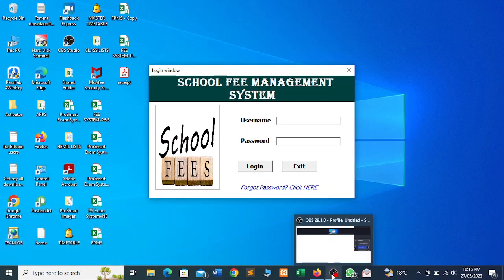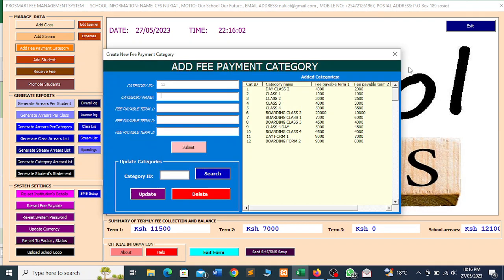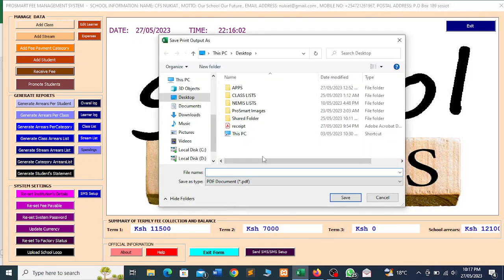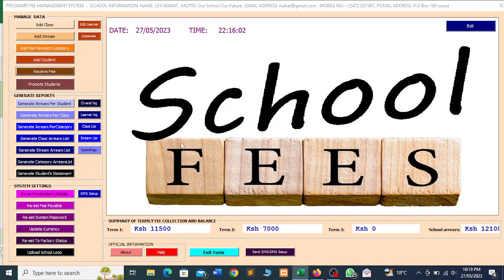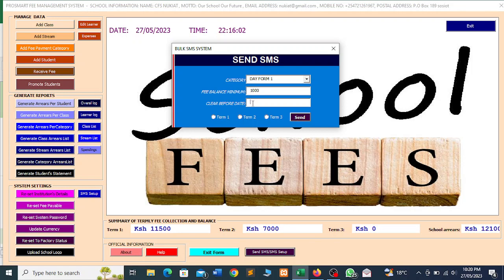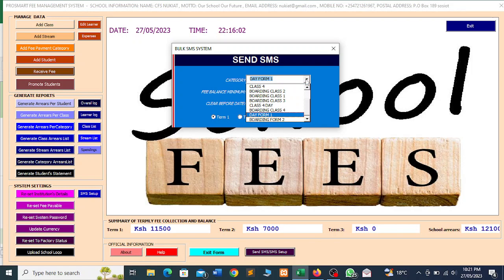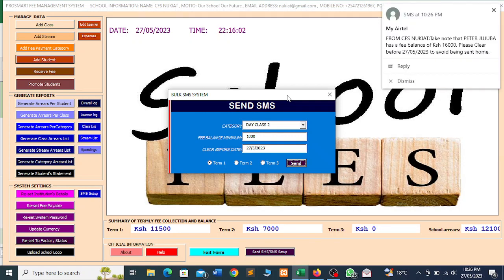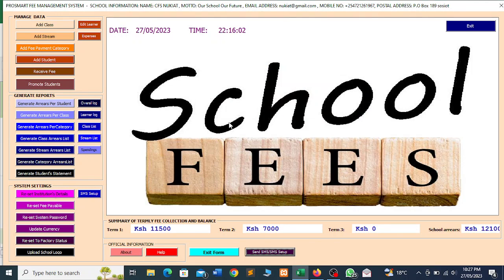Send Fee Reminders Using Fee Management System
In this demo video i give a tutorial on how to send fee reminders to parents or guardians